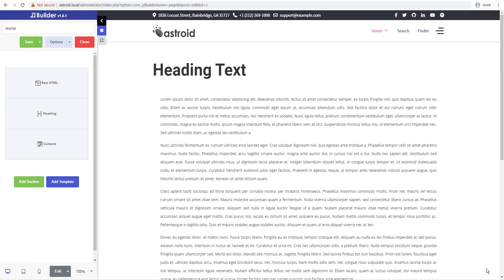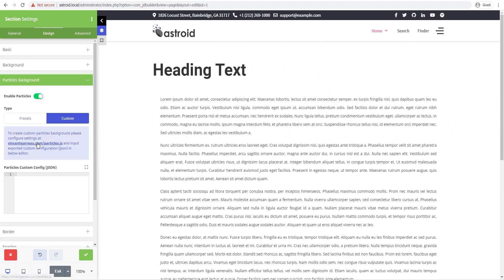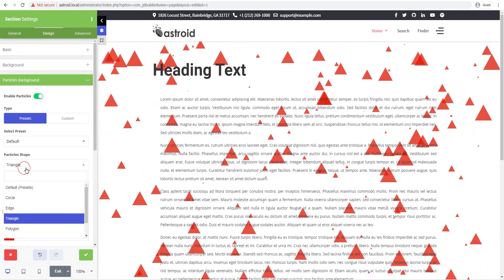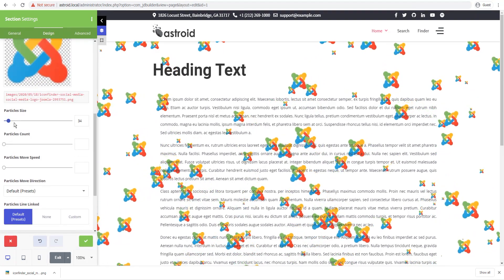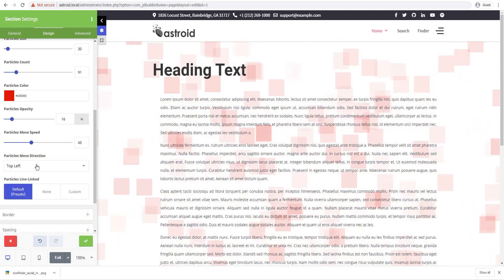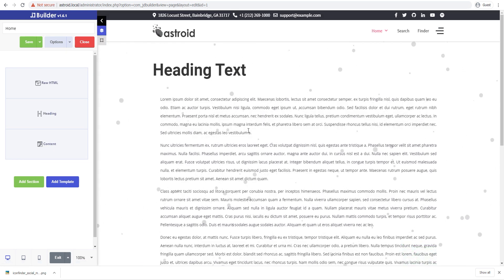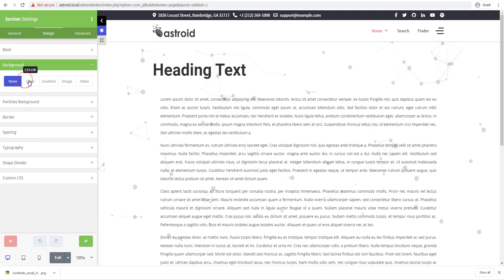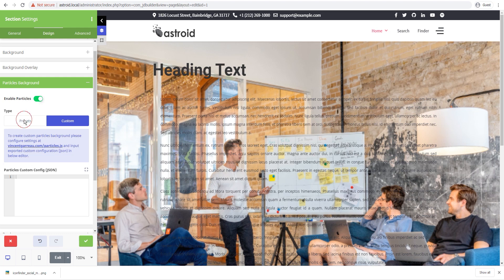How To Add Particles Background To Joomla Website?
JD Builder is the first Joomla page builder which is offering you the particles background. You can add an interactive section, row and column backgrounds with animated particles moving around using the Particles Background feature of JD Builder.

This feature is available only in the Pro version, be sure to grab a license in order to use this feature.